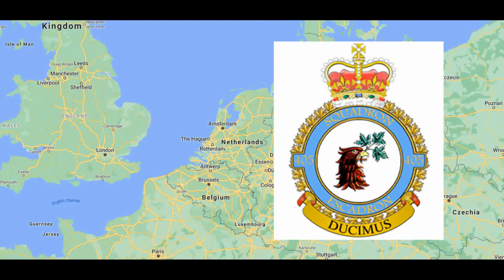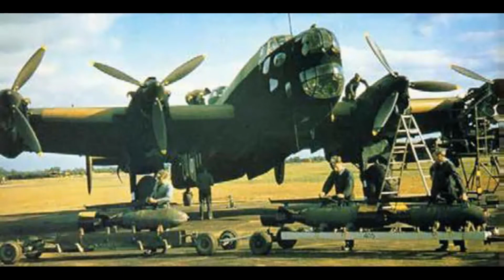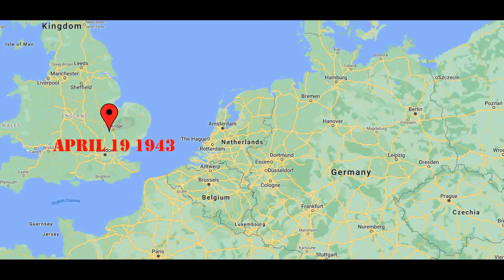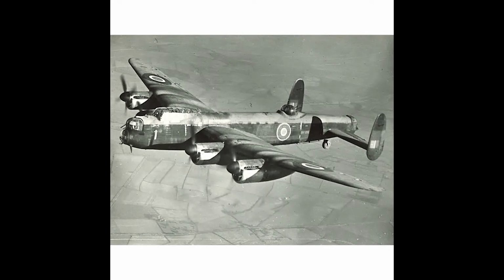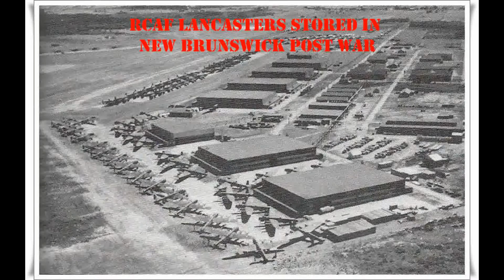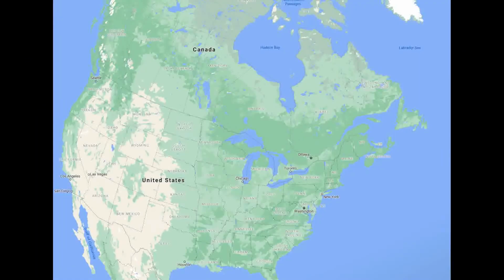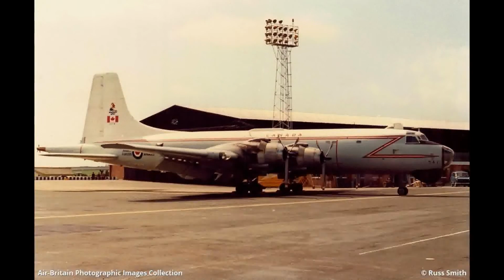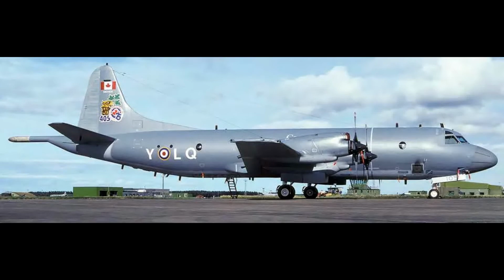RCAF history ep8: 405 Squadron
This is Episode 8 in my RCAF history series. This video covers the history of 405 Sqn, from its formation in WWII to the present day.

Video Chapters:
0:00 - Intro
0:49 - Formation and WWII
5:33 - Post war
7:42 - Conclusion

SA130-AH016